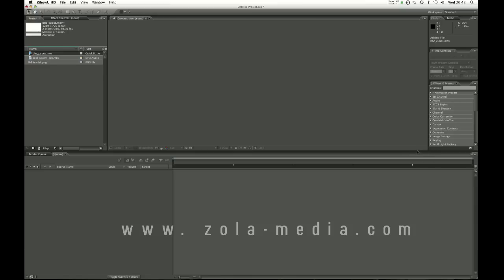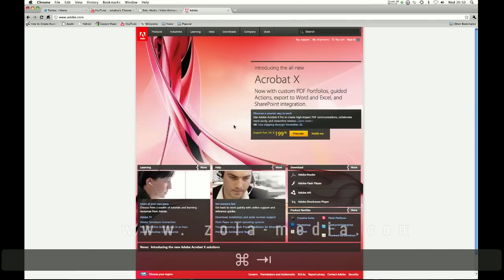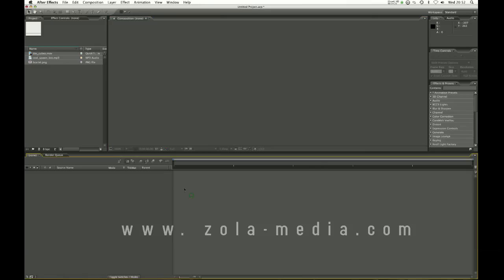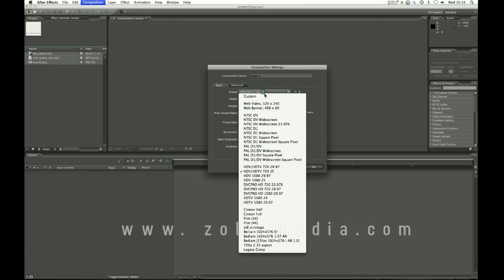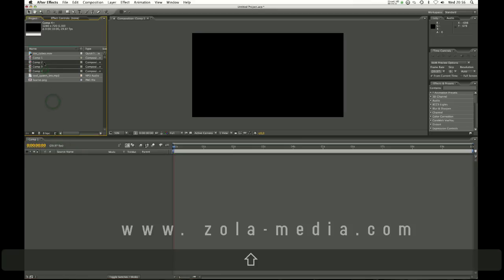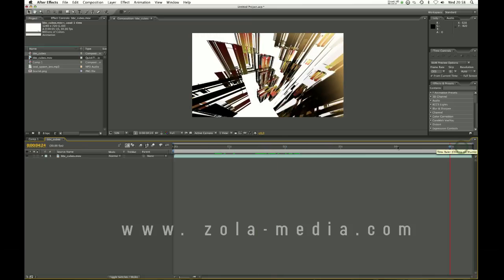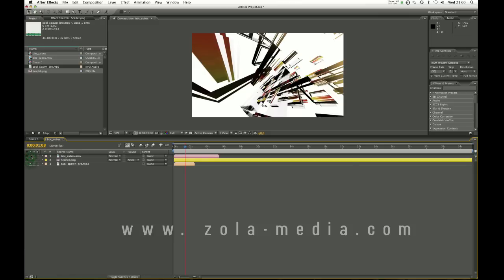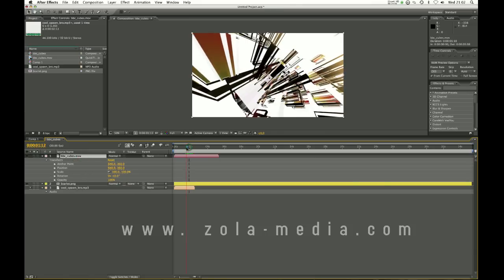Beginners Guide to After Effects by Zola [Part 1]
This is the first in a series of 4 introduction videos to the programs I base my tutorials on. The Focus is here is After Effects.

This is only aimed at you if you are a very beginner just starting out, if not there's nothing here you won't have learned before.

Any questions or comments post below I read all my messages.